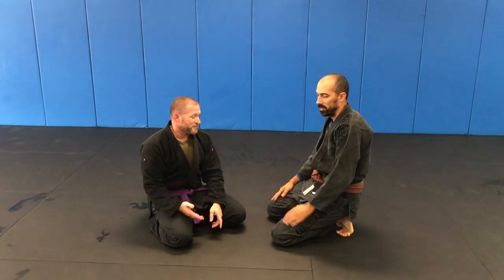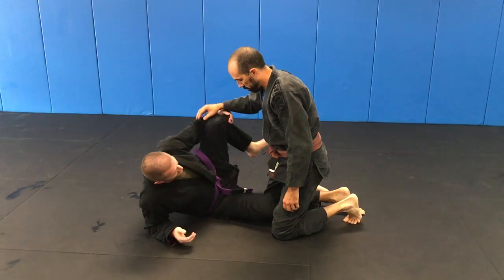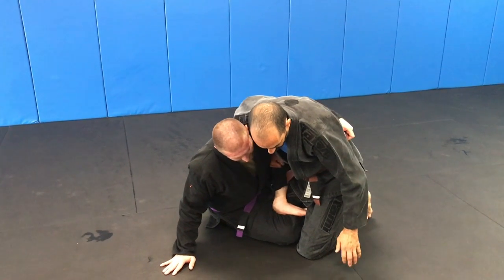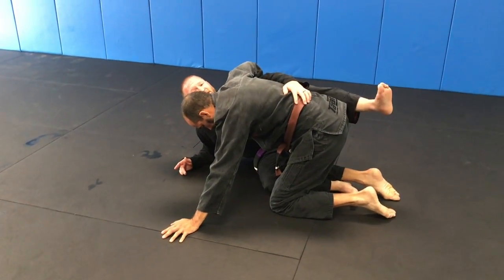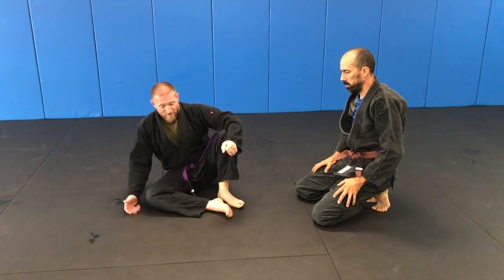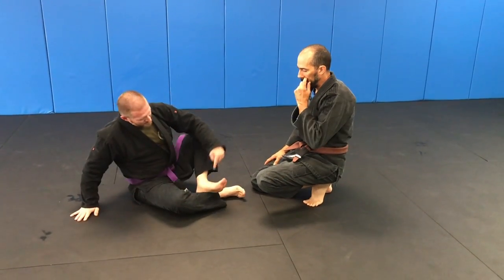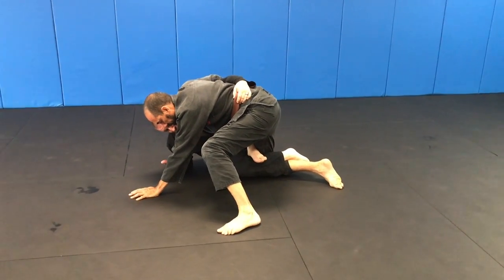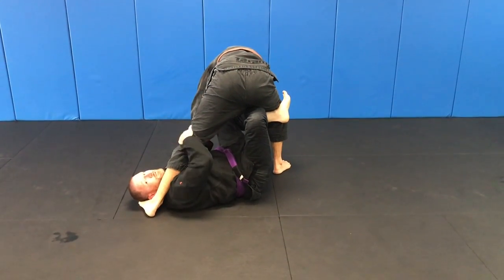Half Butterfly - sweep from knee post and foot post